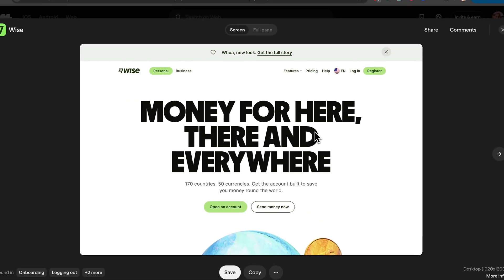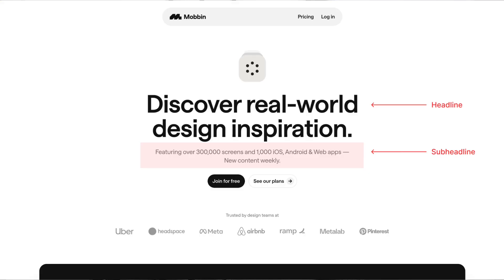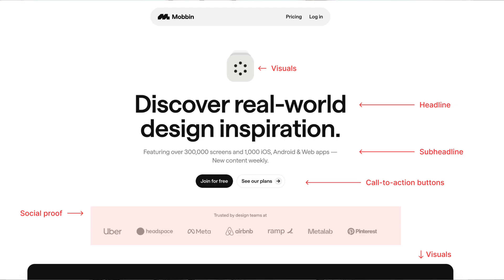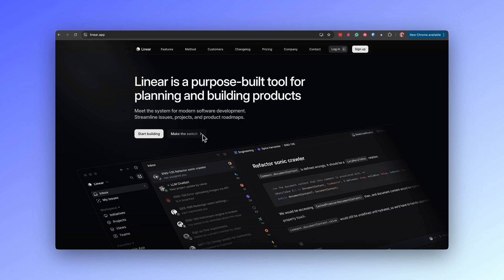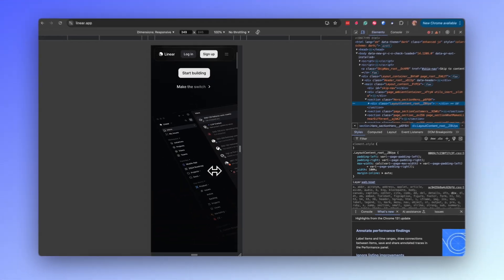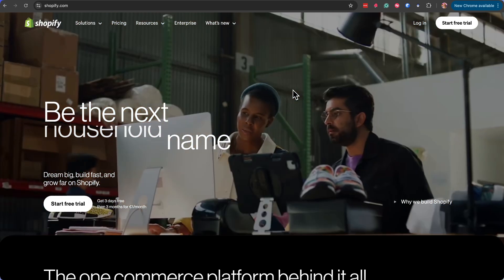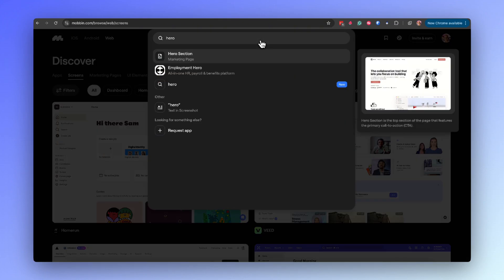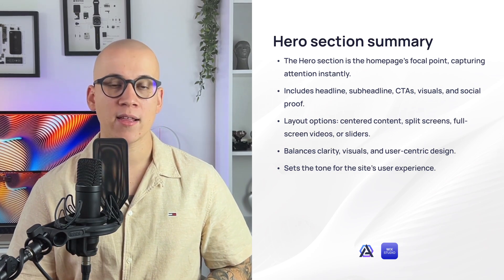Ultimate Guide to HERO SECTIONS in Web Design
🔥 This video is a part of the Ultimate Guide to Designing Modern Websites course

The hero section is the first visual impression of your website, making it a crucial element for capturing attention and setting the tone for your brand. A well-designed hero section can instantly drive engagement, communicate your core message, and guide users toward key actions.

Learn about essential types, principles, anatomy, real-world examples, and practical tips to nail the first impression on the website!